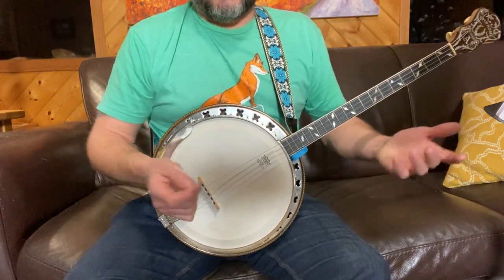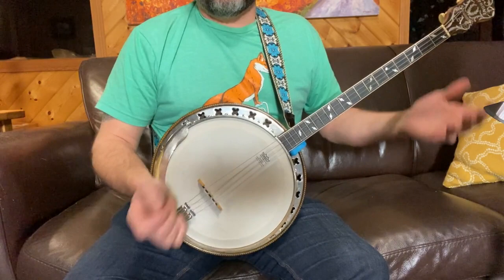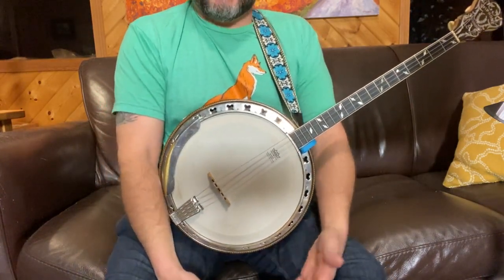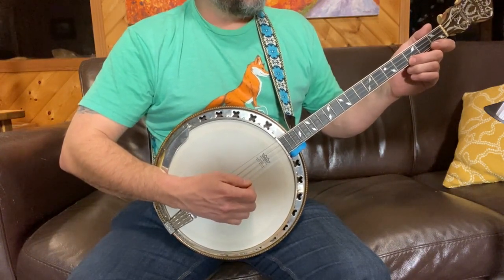365 Days of Irish Tenor Banjo Tunes - Day 10 - The Blackthorn Stick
This day's tune turned in to more of a tutorial on the jig picking pattern from the perspective of a beginner. Also how to set practice to improve by working on things you aren't good at instead of just plugging along with songs.

Now the usual intro

In an effort to motivate (humiliate) myself to play the banjo more, I am uploading 1 song per day from the The Big Book of 365 Irish Tunes. Today I am playing The Blackthorn Stick a jig in A Mixolydian.